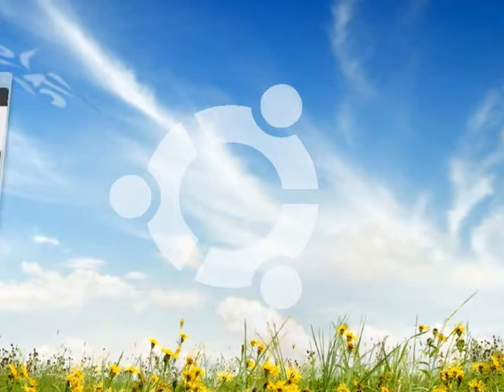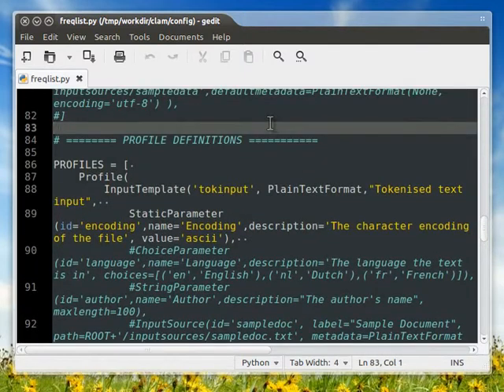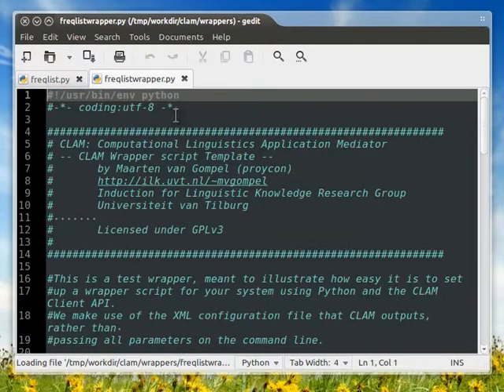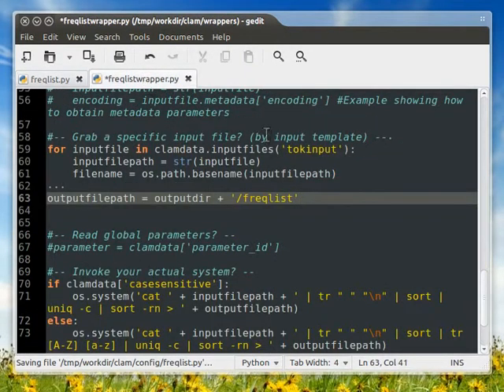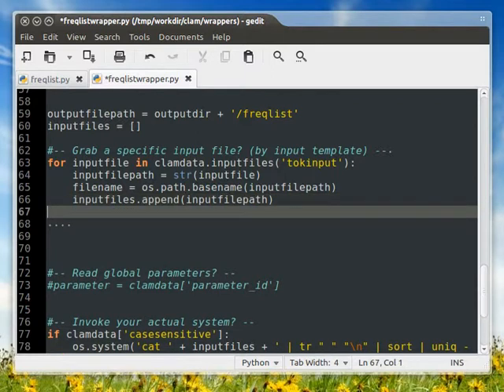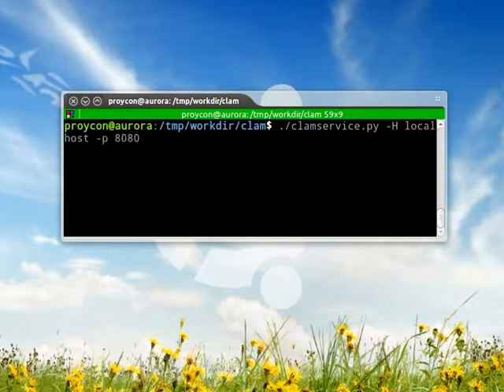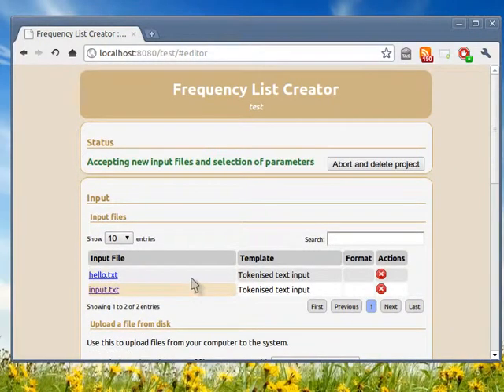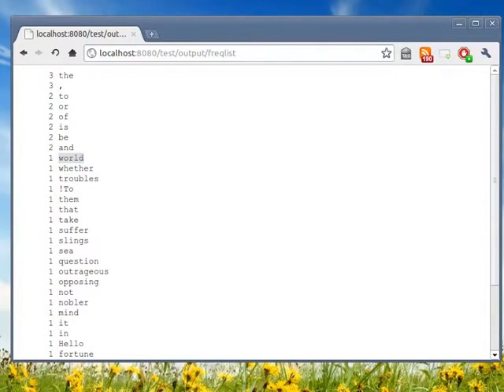CLAM Tutorial - 2 - Expanding the webservice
In this second video of the Computational Linguistics Application Mediator (CLAM) tutorial we will expand the webservice we created in the first video.

CLAM is open source software developed by Maarten van Gompel at the ILK Research Group, Tilburg University. for more information.